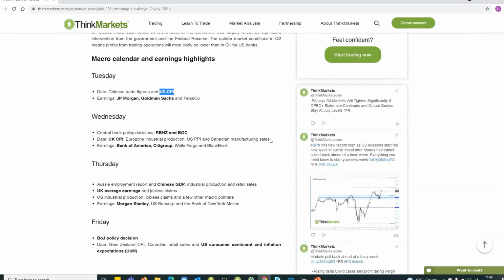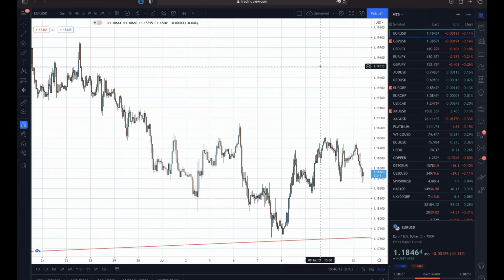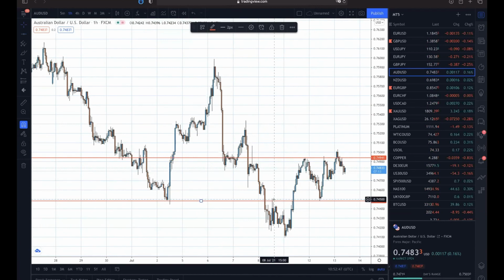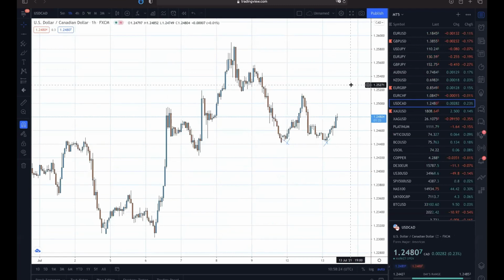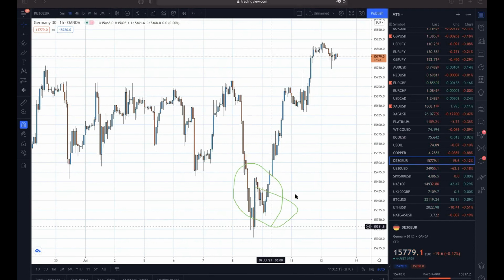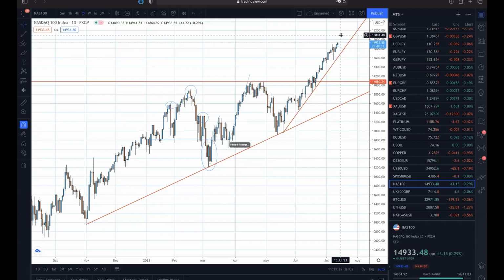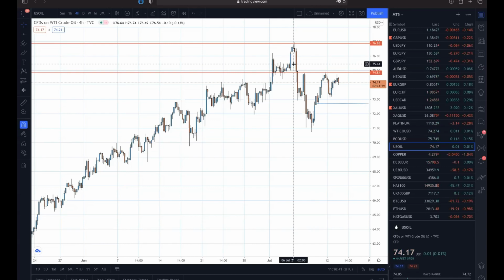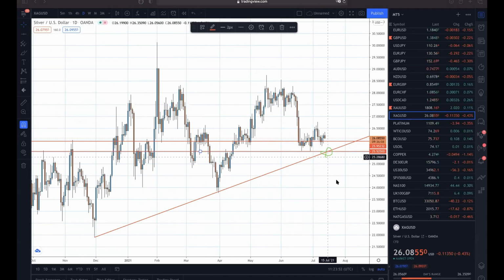Live Market Analysis Webinar: 13 July 2021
Recording of the live market analysis webinar on major FX pairs, commodities, and indices by our market analysts on Tuesday 13 July 2021. Fawad Razaqzada and Victor Golovtchenko discussed key technical concepts on live charts and answered questions that the attendees asked during the session